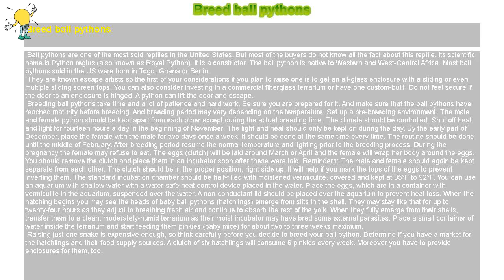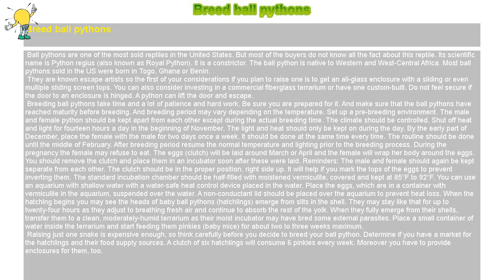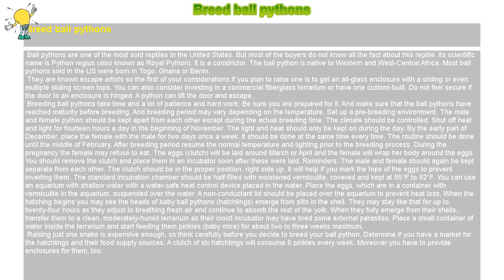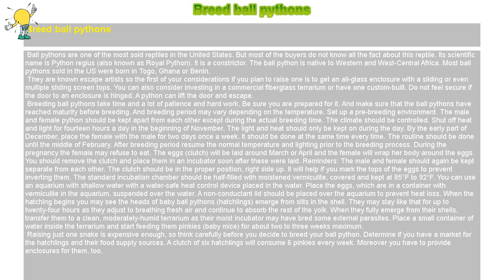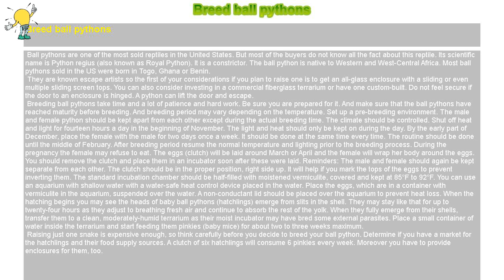How to : Breed ball pythons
Breed ball pythons

 Ball pythons are one of the most sold reptiles in the United States. But most of the buyers do not know all the fact about this reptile. Its scientific name is Python regius (also known as Royal Python). It is a constrictor. The ball python is native to Western and West-Central Africa. Most ball pythons sold in the US were born in Togo, Ghana or Benin.

 They are known escape artists so the first of your considerations if you plan to raise one is to get an all-glass enclosure with a sliding or even multiple sliding screen tops. You can also consider investing in a commercial fiberglass terrarium or have one custom-built. Do not feel secure if the door to an enclosure is hinged. A python can lift the door and escape.

 Breeding ball pythons take time and a lot of patience and hard work. Be sure you are prepared for it. And make sure that the ball pythons have reached maturity before breeding. And breeding period may vary depending on the temperature. Set up a pre-breeding environment. The male and female python should be kept apart from each other except during the actual breeding time. The climate should be controlled. Shut off heat and light for fourteen hours a day in the beginning of November. The light and heat should only be kept on during the day. By the early part of December, place the female with the male for two days once a week. It should be done at the same time every time. The routine should be done until the middle of February. After breeding period resume the normal temperature and lighting prior to the breeding process. During the pregnancy the female may refuse to eat. The eggs (clutch) will be laid around March or April and the female will wrap her body around the eggs. You should remove the clutch and place them in an incubator soon after these were laid. Reminders: The male and female should again be kept separate from each other. The clutch should be in the proper position, right side up. It will help if you mark the tops of the eggs to prevent inverting them. The standard incubation chamber should be half-filled with moistened vermiculite, covered and kept at 85°F to 92°F. You can use an aquarium with shallow water with a water-safe heat control device placed in the water. Place the eggs, which are in a container with vermiculite in the aquarium, suspended over the water. A non-conductant lid should be placed over the aquarium to prevent heat loss. When the hatching begins you may see the heads of baby ball pythons (hatchlings) emerge from slits in the shell. They may stay like that for up to twenty-four hours as they adjust to breathing fresh air and continue to absorb the rest of the yolk. When they fully emerge from their shells, transfer them to a clean, moderately-humid terrarium as their moist incubator may have bred some external parasites. Place a small container of water inside the terrarium and start feeding them pinkies (baby mice) for about two to three weeks maximum.

 Raising just one snake is expensive enough, so think carefully before you decide to breed your ball python. Determine if you have a market for the hatchlings and their food supply sources. A clutch of six hatchlings will consume 6 pinkies every week. Moreover you have to provide enclosures for them, too.